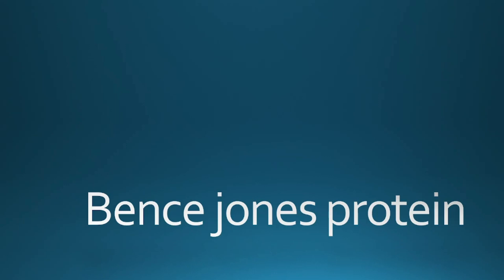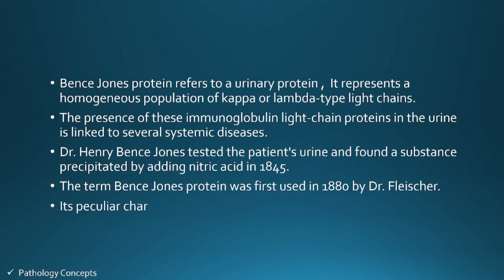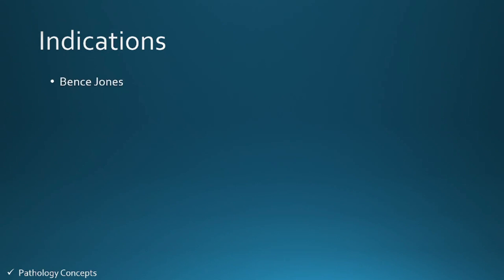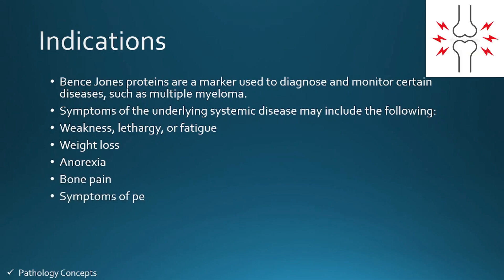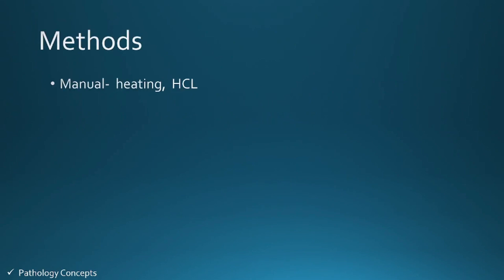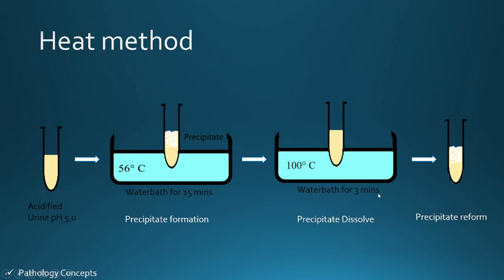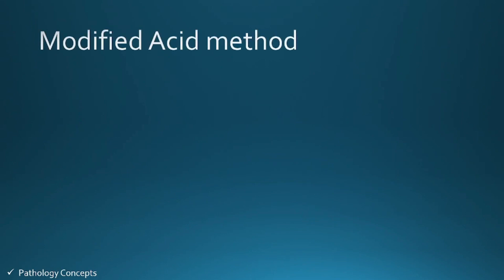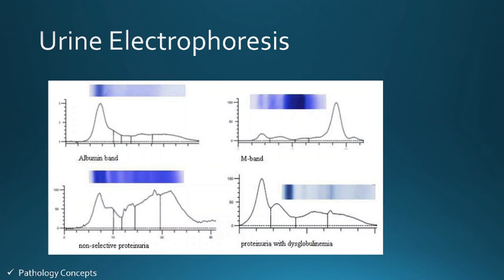Bence jones protein | multiple myeloma | Methods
All about Bence jones protein, with all Methods to detect.

Bence jones protein
bence jones protein urine test procedure
bence
bence jones protein pathology
bence jones protein biochemistry
bence jone protein test
bence jones proteinuria
bence jones protein urine test
bence jones protein notes
multiple myeloma
plasma cell neoplasm
plasma cell dyscrasia
light chains in urine
kappa
lambda